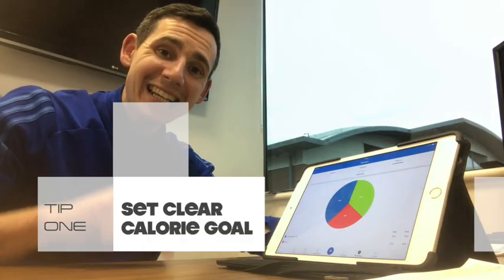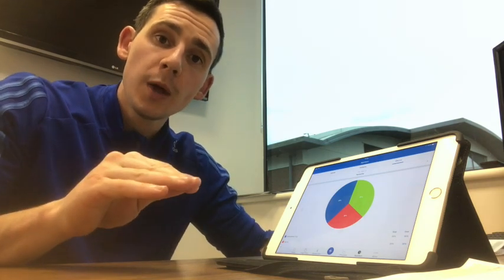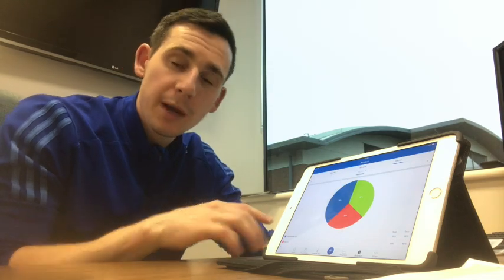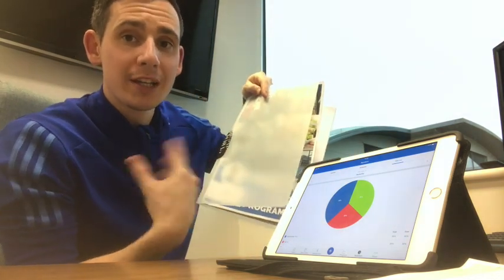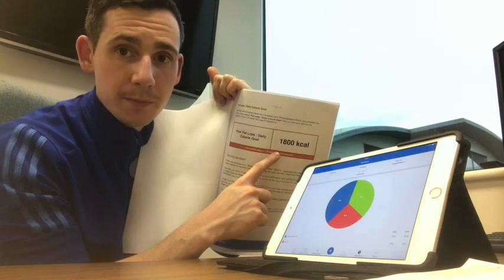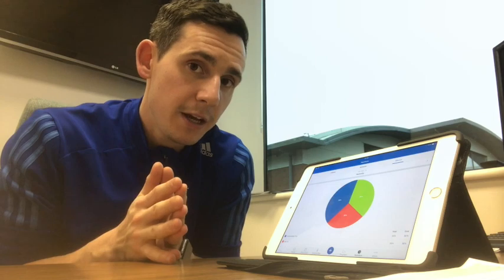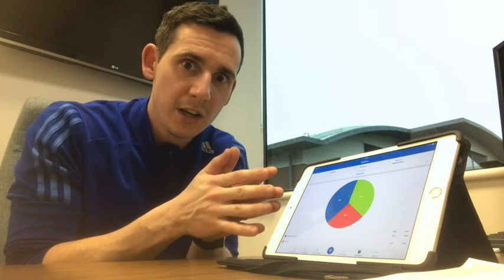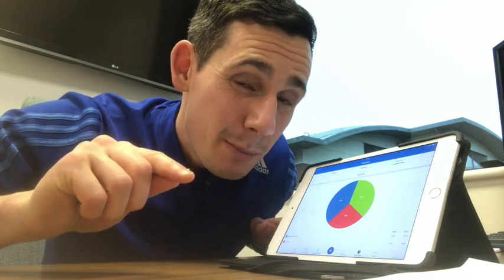My 3 Top Tips for using MyFitnessPal for Fat Loss | Vlog 007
Too many clients miss a trick when using the worlds favourite calorie tracking app. Follow my 3x Top Tips and you won't be one of them..